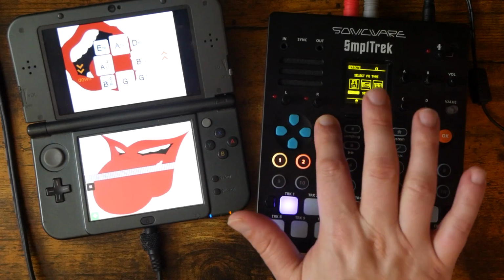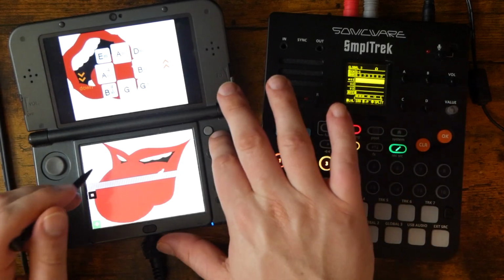SmplTrek as a Three Track Recorder!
Today I want to show how you can use the SmplTrek as a three track recorder! While you do need to use a "normal" track to set up your song structure, it is entirely possible to use the three audio tracks to record a full song. With the right use of input effects, you can stretch those three tracks even further! I also forgot to mention it in the video, but you can then export your audio tracks individually for finishing in a DAW if you want to as well! Enjoy the video :)

Sonicware SmplTrek
Roland TD-17 Drumkit
Squier P Bass
Jam Sessions (Nintendo DS Game)
Livetrak L-12 (audio recorder)